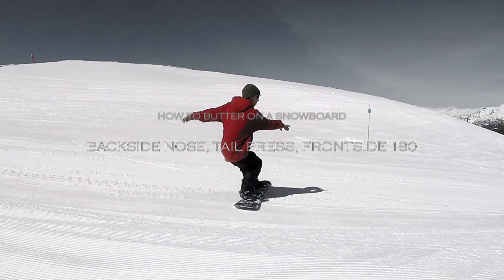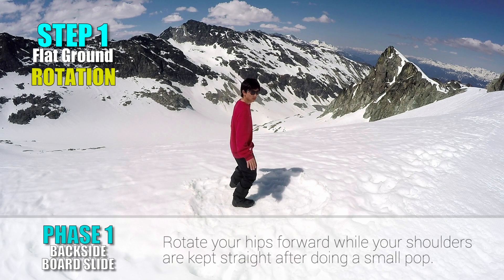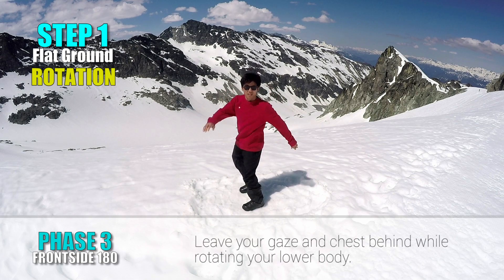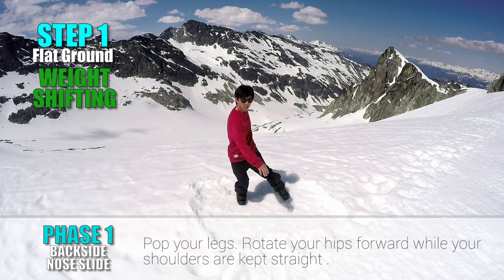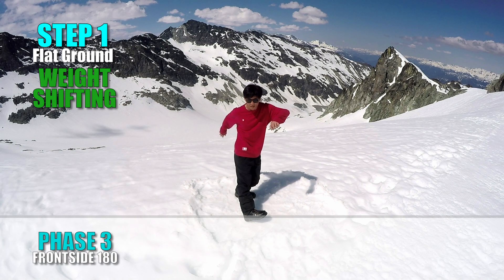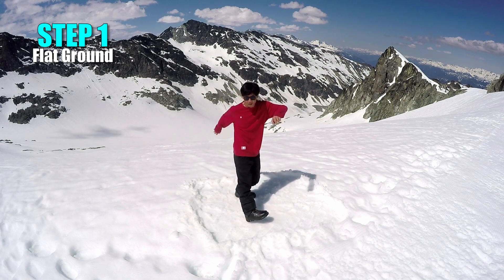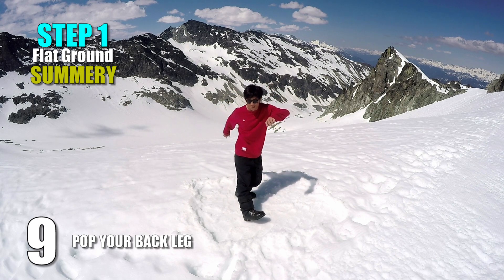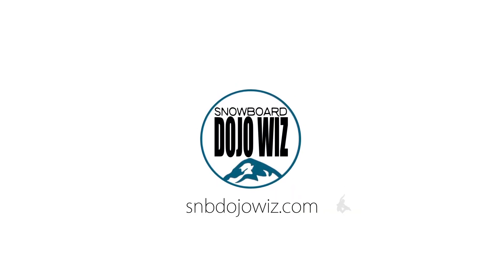How to Butter on a Snowboard / Goofy - Backside nose, Tail press, Frontside 180 - Step 1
We will answer as much as possible!

First, learn the proper movements without a board.
This time, to practice the trick on flat ground, we will break this trick down into a few elements.
First, we will learn how to rotate our body while doing this trick:
• Phase 1 – Backside Board Slide
Start from a sliding position. Rotate your hips forward while your shoulders are kept straight after doing a small pop. Land it while your lower body is rotated 90 degrees and your chest is facing toward your back leg. This is the Backside Board Slide position.
• Phase 2 – Straighten your board
From Backside Board Slide position, pop your legs. At the same time, rotate your hips toward the backside, and rotate your chest forward. This time your front leg is pointing forward and your chest faces forward as well.
• Phase 3 – Frontside 180
Pop your legs again and rotate your lower body 180 degrees in the frontside direction. Keep your chest facing forward and land switch.
After you’ve learned this rotational movement, add a weight shifting movement into it. It’s actually very simple, as you just switch weight onto the other leg every time you rotate your body.
You should remember not to move your body side to side too much. Instead, bring your feet under your hips while your upper body is stationary in order to keep your body stable. This makes doing the trick much easier.
• Phase 1 – Backside Nose Slide
Pop your legs. Rotate your hips forward while your shoulders are kept straight to the direction. Land it on your front leg while your lower body is rotated 90 degrees and chest facing toward the back leg which is extended. This is the Backside Nose Slide position.
• Phase 2 – Tail Press
From Backside Board Slide position, pop your front leg. At the same time, rotate your hips toward backside, but rotate your chest forward. Land on your back leg with your chest forward and your front leg pointing forward. Check to make sure your front leg is extended and lifted up. This is the Tail Press position, but with your chest facing forward.
• Phase 3 – Ollie Frontside 180
Now pop your back leg while your chest is facing forward. Keep your chest facing forward and rotate your lower body 180 degrees toward the frontside direction so that you land switch. Just make sure you rotate not only your legs, but hips as well.
When your weight is on either your front or back leg, you don’t have to put all your weight on either leg at this point. Try to gradually shift more weight on each leg while pulling your extended leg up.
Keep practicing this until you can do it without thinking, and the movements become automatic.
Okay, let’s review what you’ve learned in Step 1:
1. Pop your legs.
2. Rotate your hips forward while your shoulders stay straight.
3. Land on your front leg while your lower body rotates 90 degrees.
4. Extend your back leg.
5. Pop your front leg.
6. Rotate your hips back side while rotating chest forward.
7. Land on your back leg with your chest facing forward.
8. Extend your front leg.
9. Pop your back leg.
10. Rotate your hips forward while your chest is kept facing forward.
11. Land switch and complete the trick.

You can practice this at your home just as a snowboard off season training!
No matter if you are beginner snowboarder it's worth to do it!